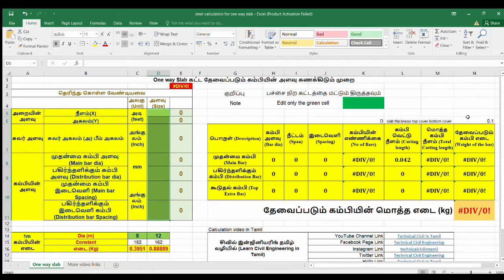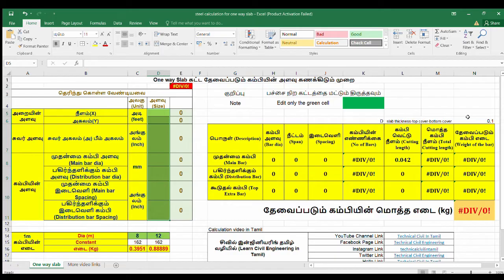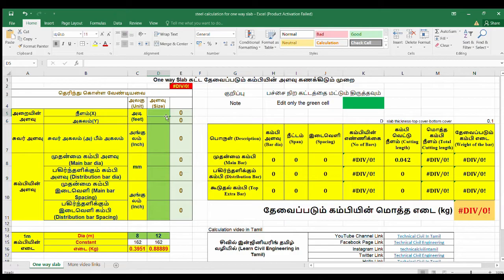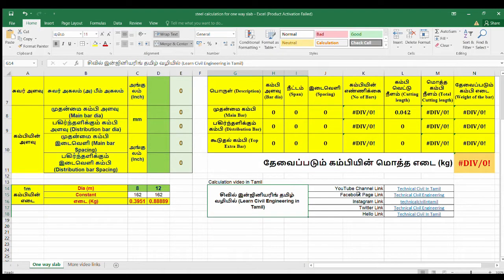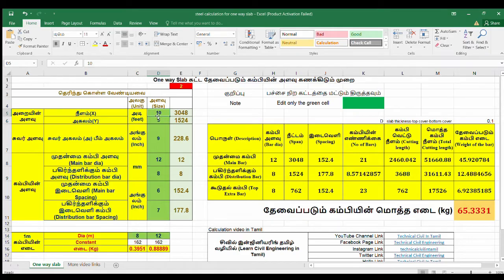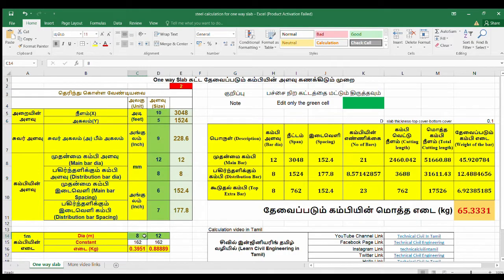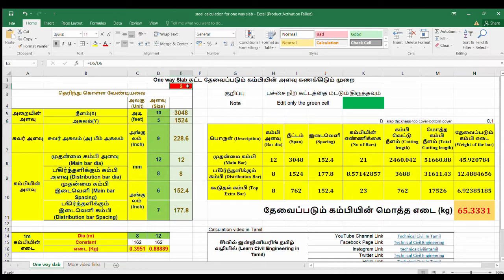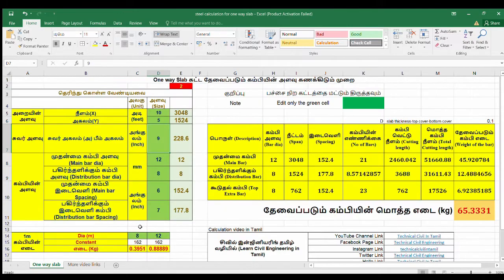Steel calculation for slab excel sheet | Estimation of steel for slab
Our main service - Construction across Tamilnadu.
Planning services - 2D floor plan, Structural designs & drawings, Elevation, Estimation & etc,...

TCT Associates
Construction and Consultation
Salem - 636006
Tamilnadu.

Planning services - 2D floor plan, Structural designs & drawings, Elevation, Estimation

Two way Slab & One way Slab - Difference | Load distribution from Slab to Beam in Tamil